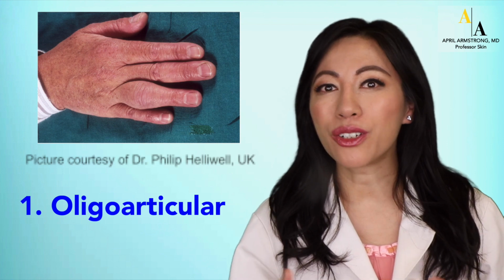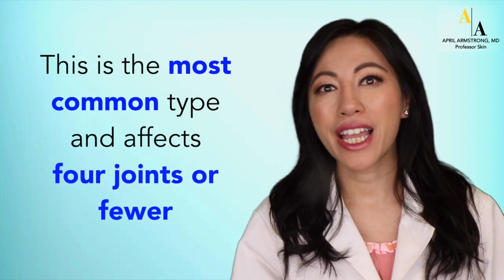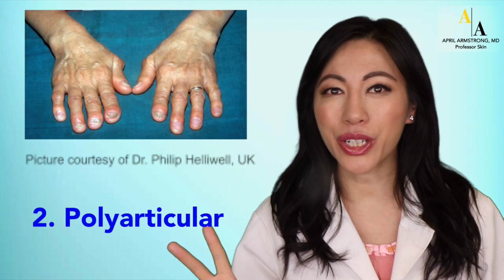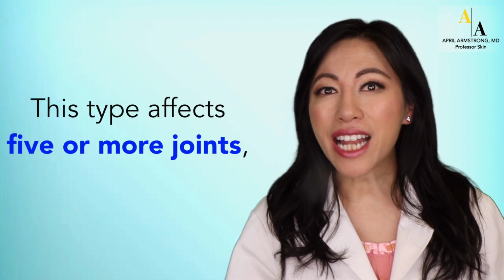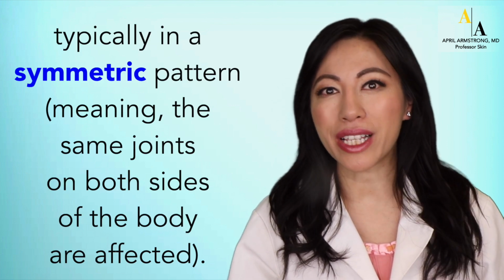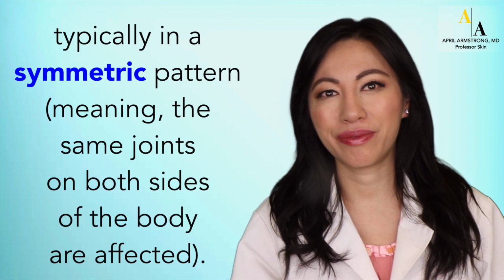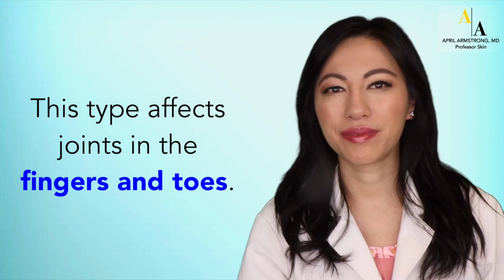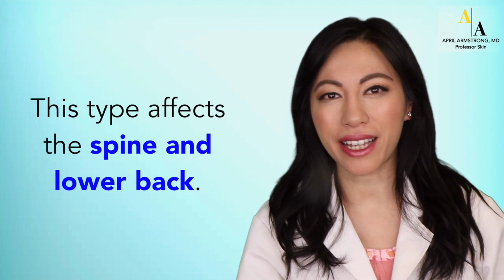The "Who? What? Why?” of Psoriatic Arthritis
Who gets psoriatic arthritis? What is psoriatic arthritis? And why does psoriatic arthritis occur? In this video, I answer all of these important questions. Watch this video to learn all about the “Who? What? Why” of psoriatic arthritis.